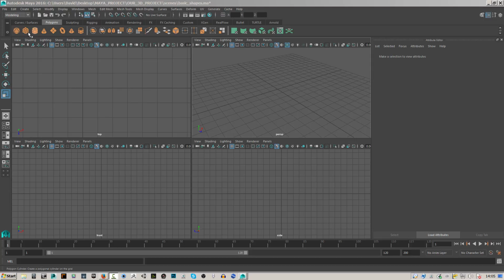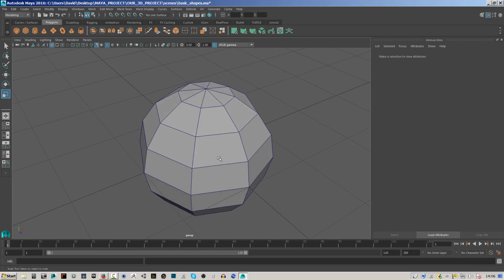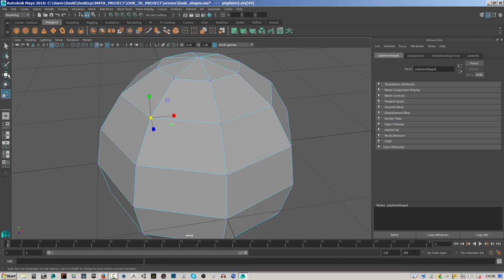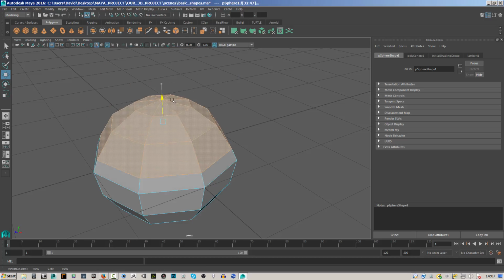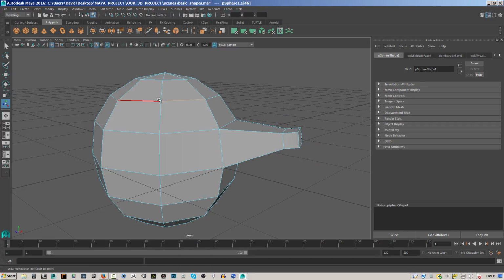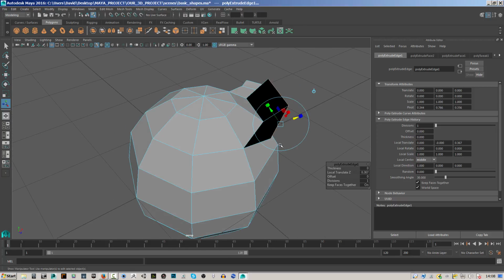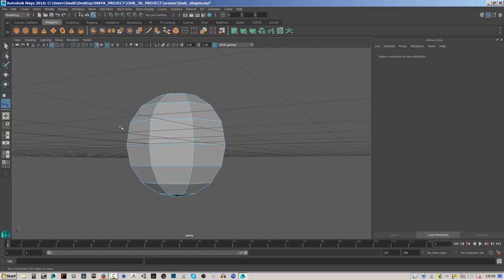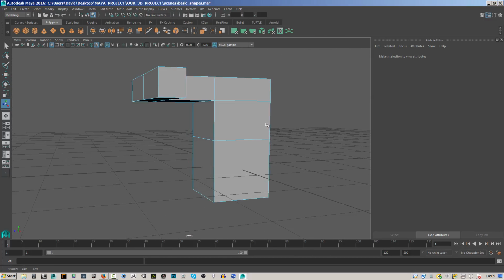Learn Maya 2016 - 15 Minute Special - Polygon Component Selection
During this lecture I will show you how you can select different component selections inside Maya 2016.
This quick 15 minute course is ideal for people needing the information quickly, this is one of many quick tips I am releasing.

and stay up to date with the latest training, Offers and FREE courses form UK Onling training Centre.